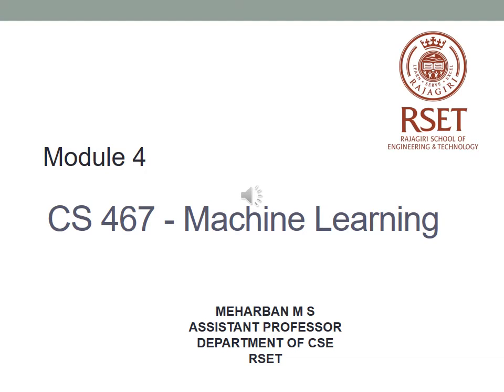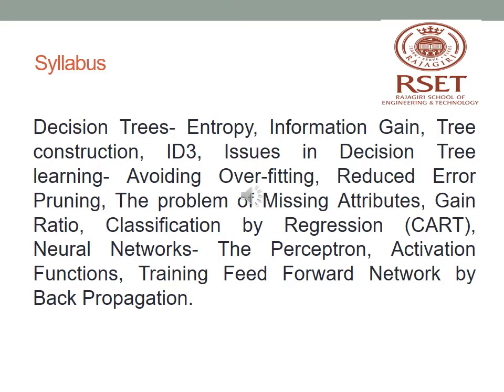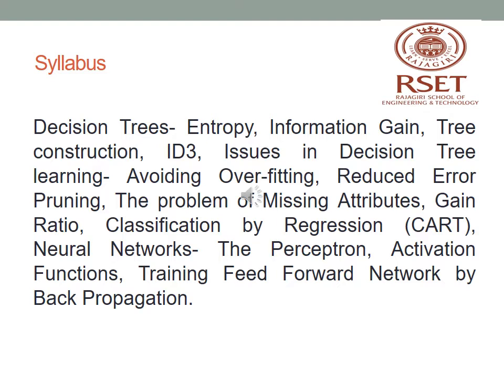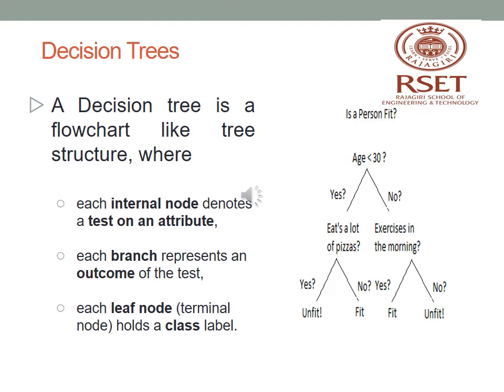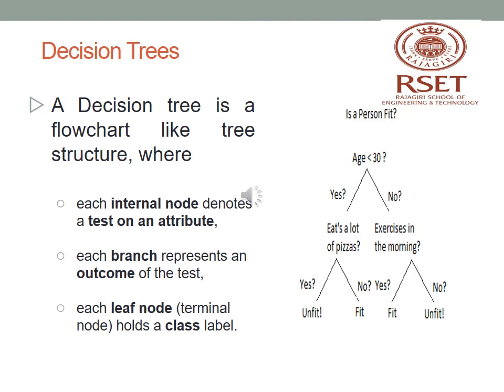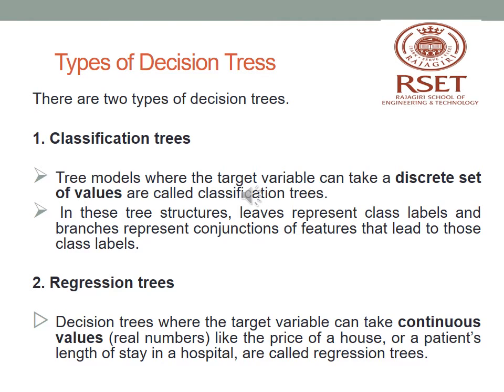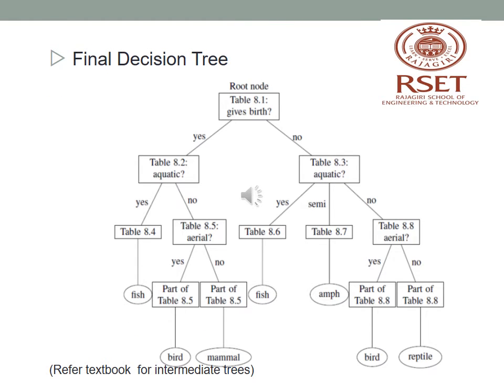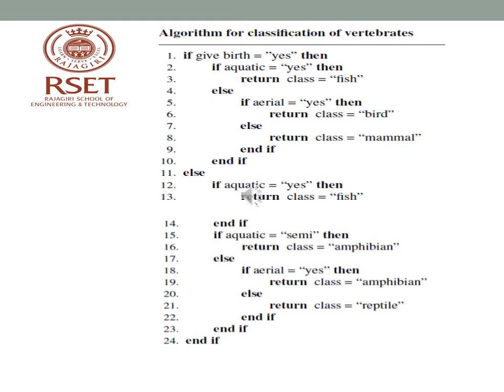CS467 Machine Learning Module4 Part1